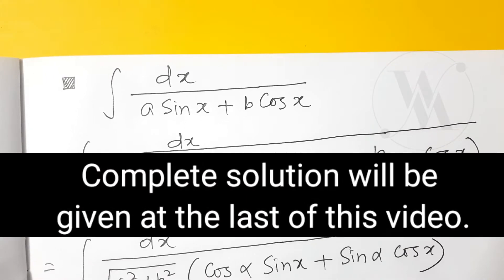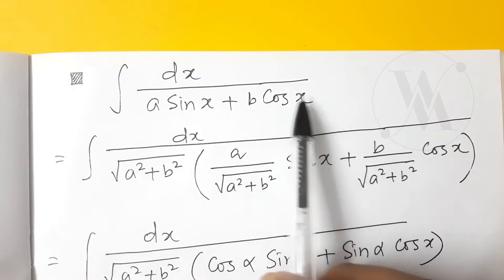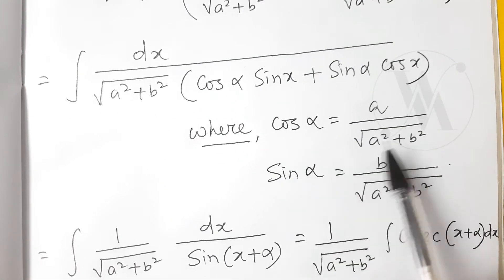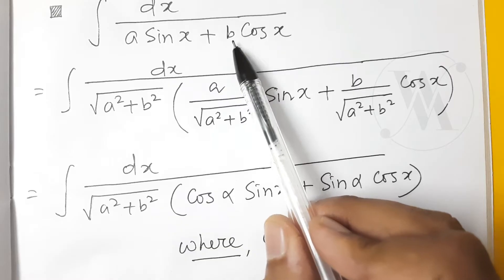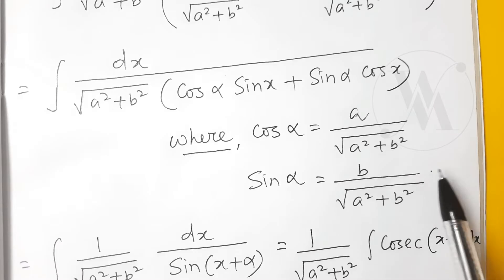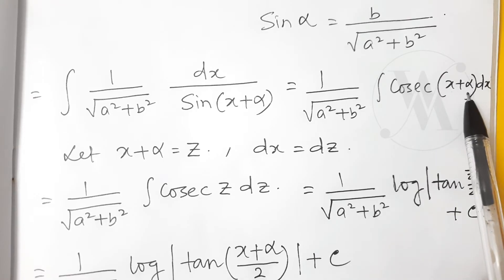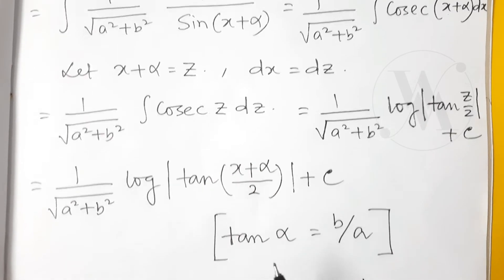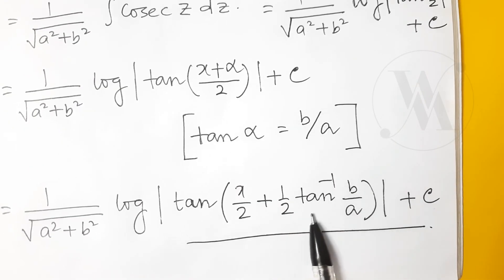Integration 14 : Integration of 1/ (a sinx + b cosx) || Integration by substitution || Math ways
substitution method
Mathematics for class 12/iitjee/wbjee
Integration videos by Math Ways